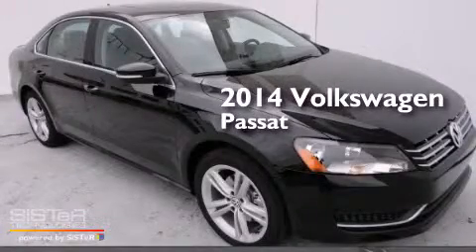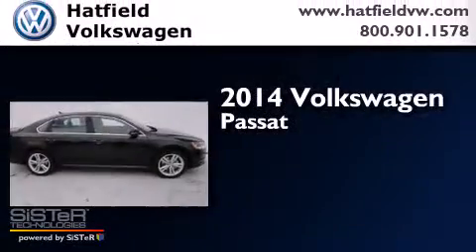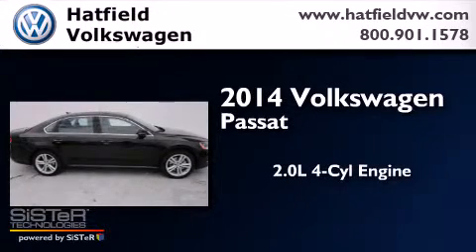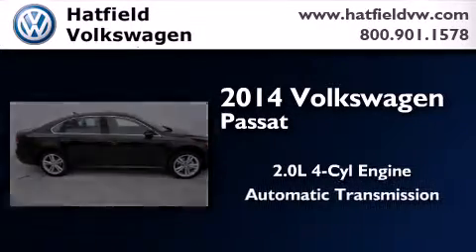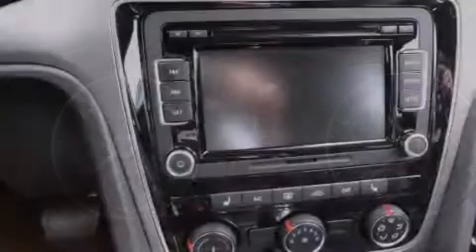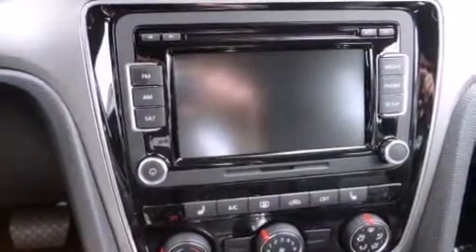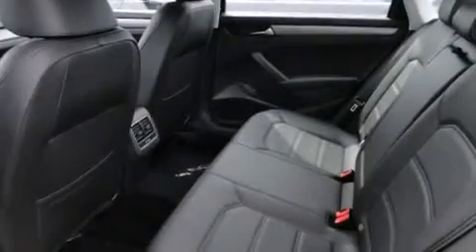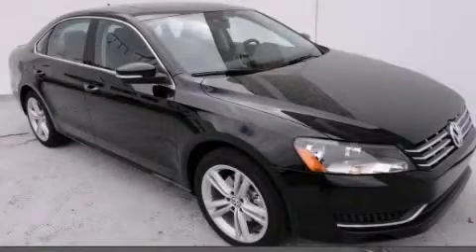2014 Volkswagen Passat Columbus OH 43228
We've been honored to serve the Columbus OH area , we promise that your experience at our dealership will exceed your expectations ! Year : 2014 Make : Volkswagen Model : Passat Engine : 2.0L I-4 cyl Trans . : 6 speed automatic with auto-shift Exterior : Black Uni Miles : 14 Interior : Titan Black Hatfield Volkswagen 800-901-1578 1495 Auto Mall Drive Columbus , OH 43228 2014 Volkswagen Passat Columbus OH